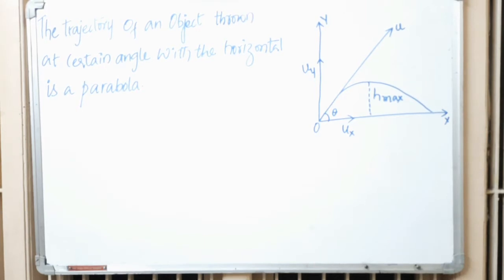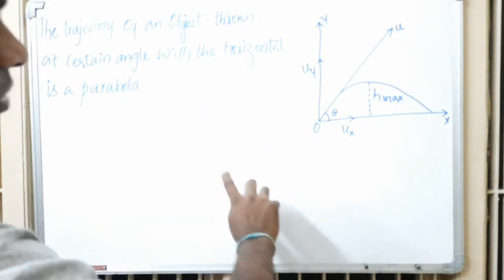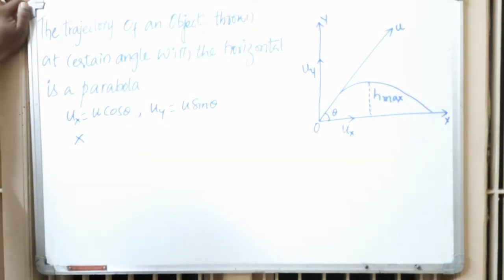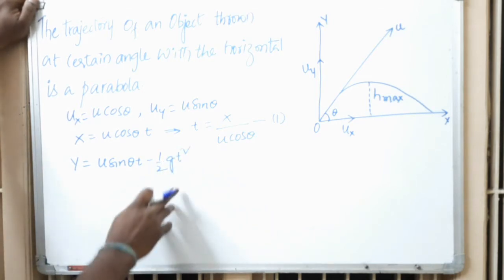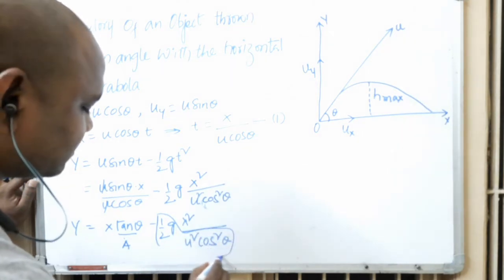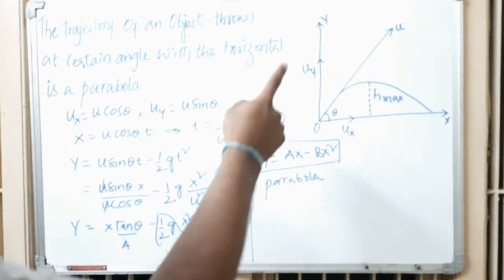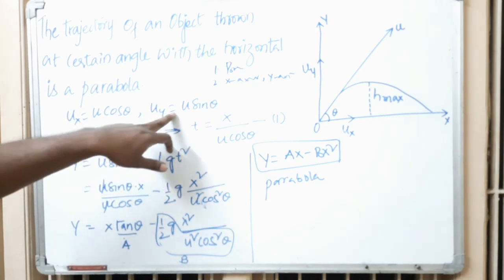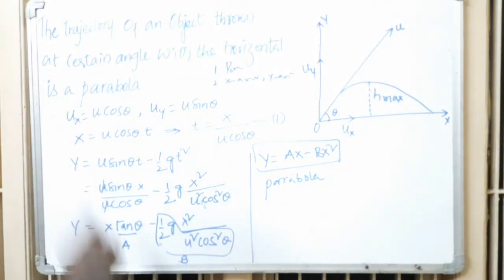Projectile Motion |Motion in a Plane|Class 11th| Vidhya 4vikas.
in this video we will learn about trajectory path of a projectile is parabola.
class 11th very important topic to learn.